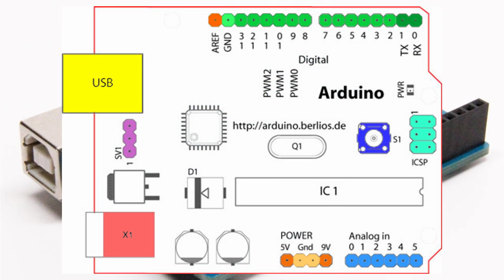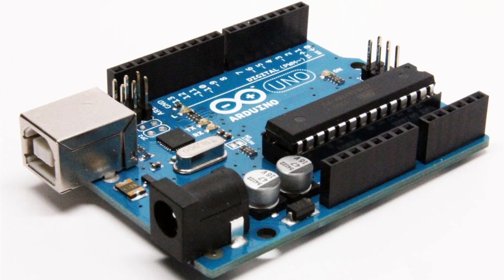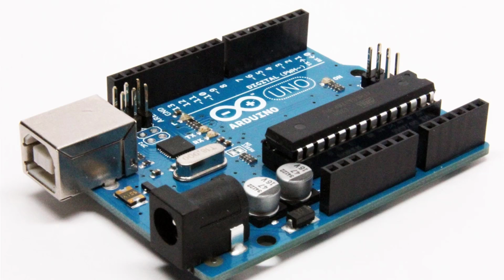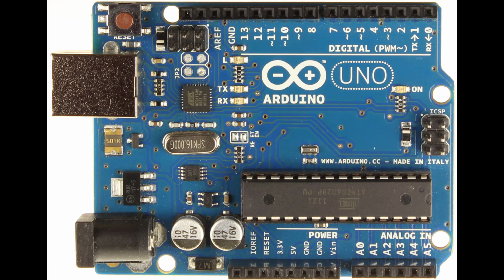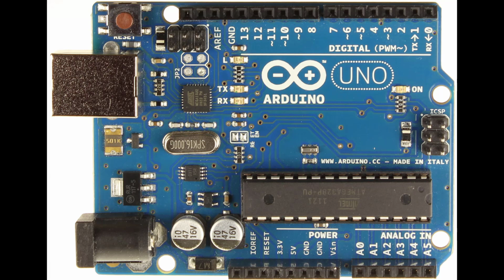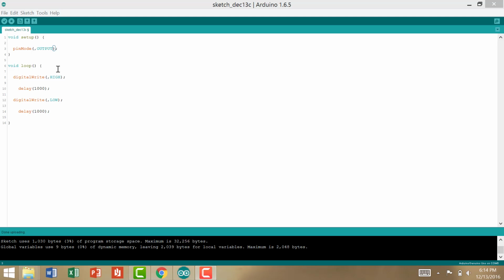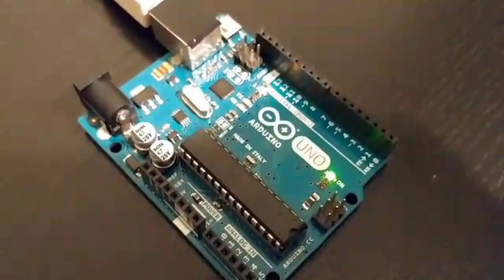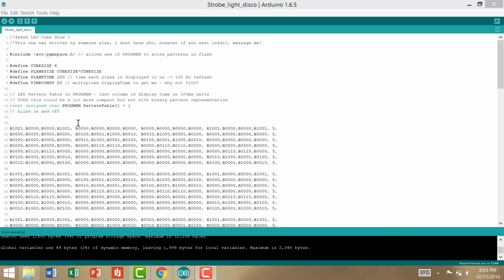Arduino 01100101 - A. Didak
A video outlining Arduino for beginners.